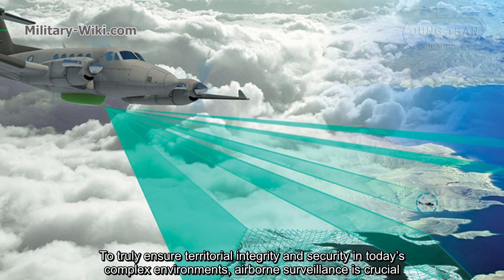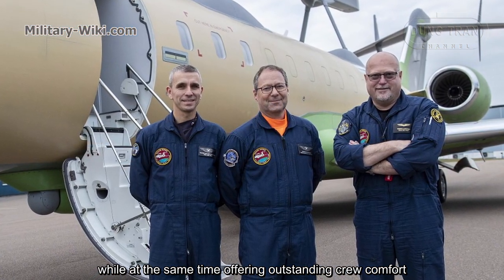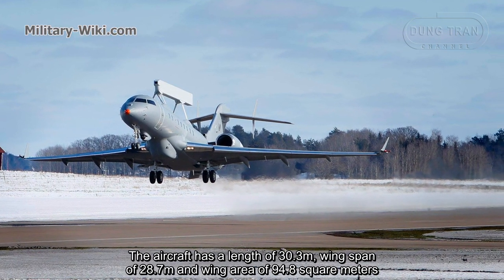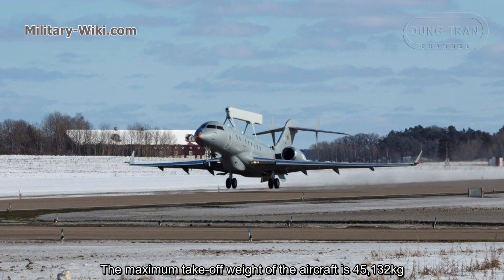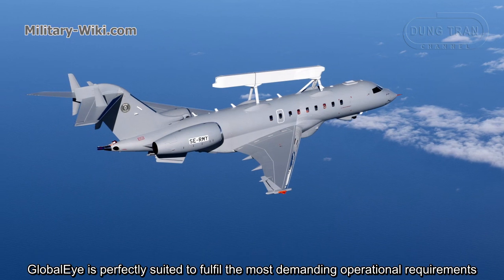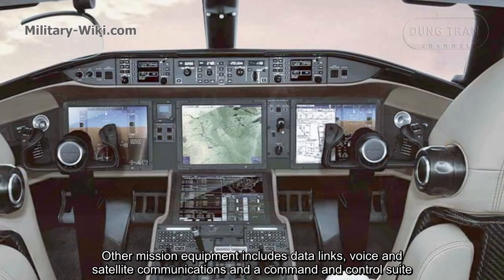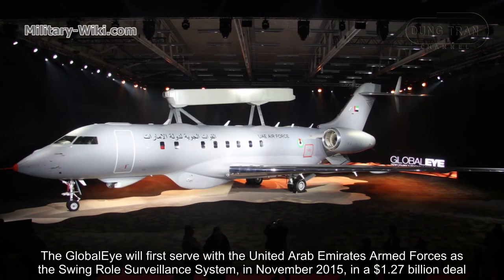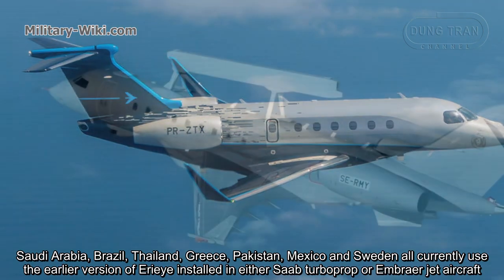Saab Globaleye - A good choice for a multi-role AEW&C platform from Sweden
GlobalEye is a multi-role airborne early warning & control (AEW&C) platform from Swedish defence and security company Saab. GlobalEye base on the Bombardier Global 6000 long-range business jet.

military-wiki.com is the official website of Dung Tran Military
In case you want to donate to me - I have a Paypal account:
Thank you very much.
Best regards
Dung Tran.